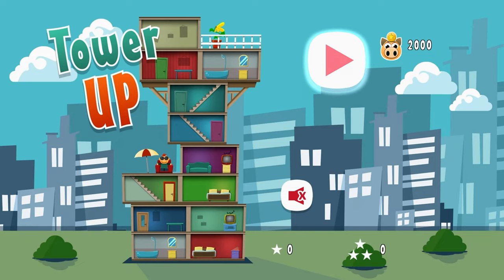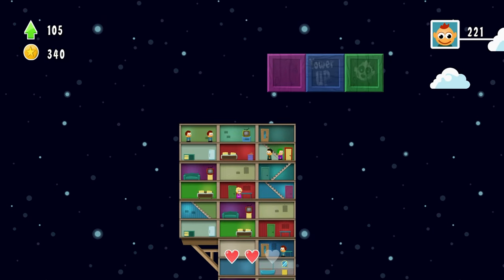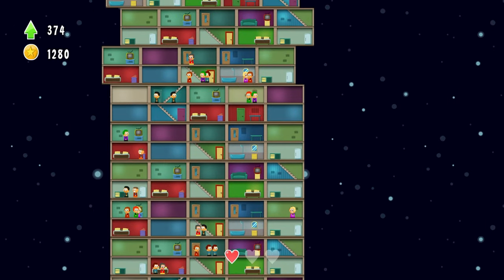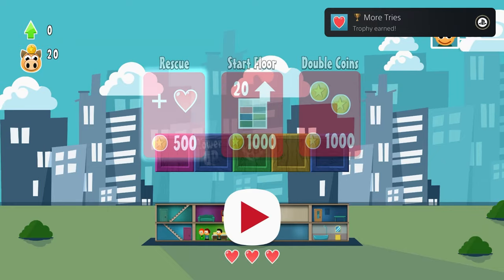Tower Up | Easy Cheap Fast Platinum! | 100% Trophy Guide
My trophy guide for Tower Up! Available on PS4, this is a 100% trophy guide and walkthrough. This game has 2 stacks.

Build your highest tower up in the sky and higher. The tiny tower residents are part of your work, they are happy if the tower is rising through the
clouds into the outer space. Let them discover new worlds and planets, far from the earth.